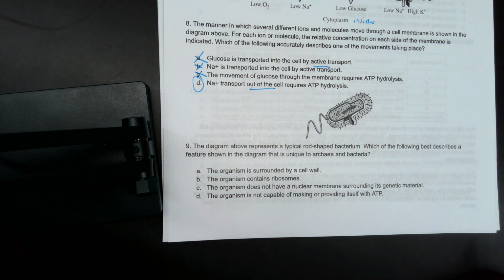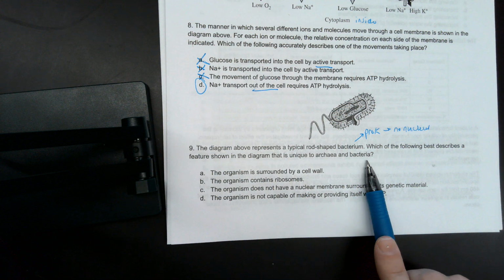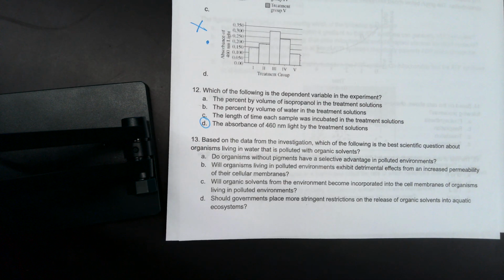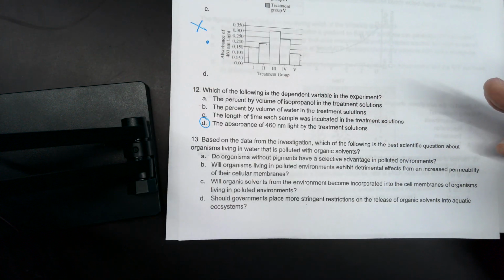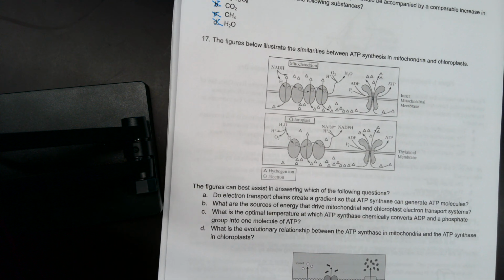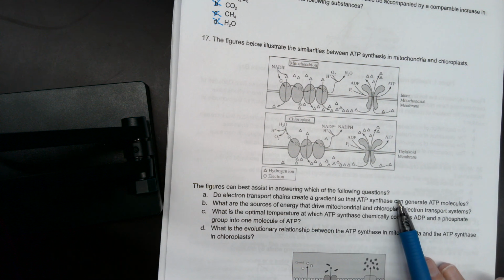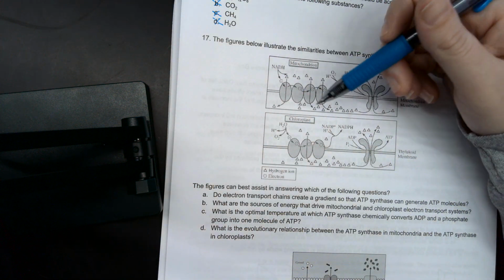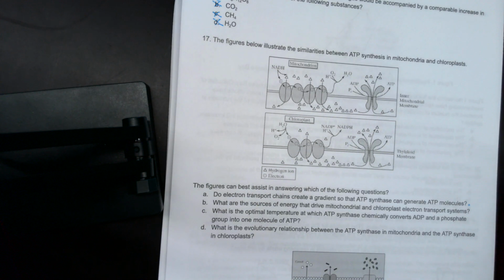S1 Final MCQ Q9 17